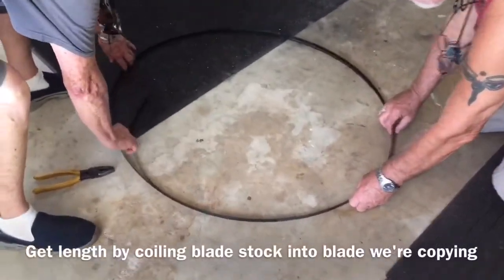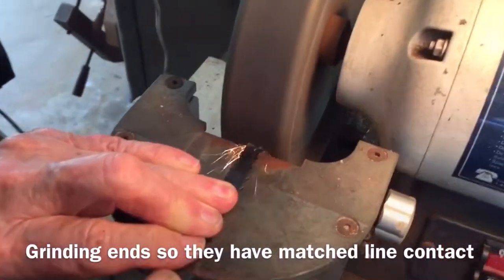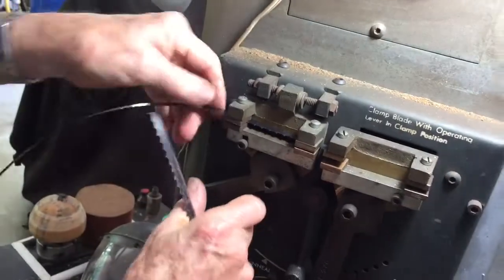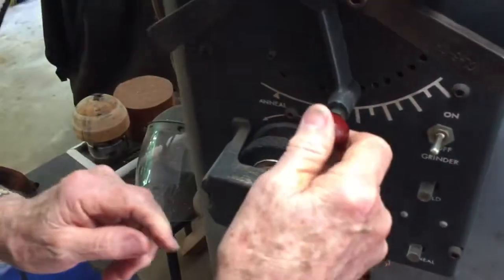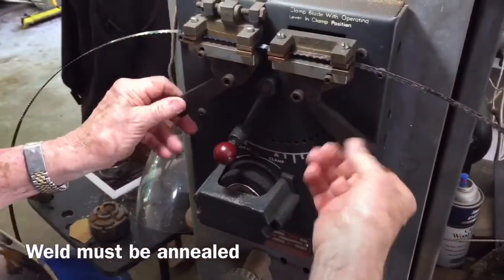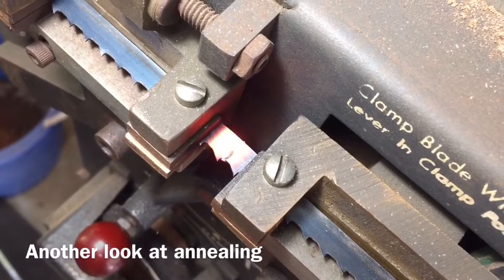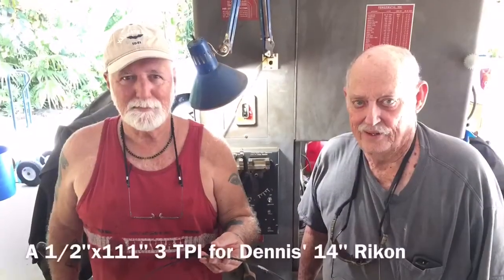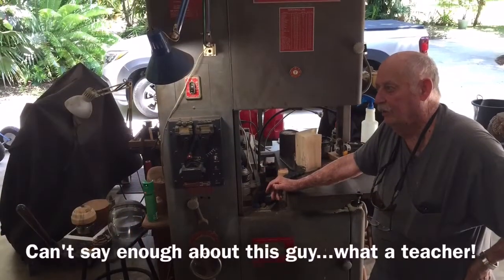How to Make Bandsaw Blades with a Powermatic Blade Welder - With Jack Shelton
Jack invited us to his shop to make bandsaw blades. I had never seen this done and we were fascinated by the process. And now I've got a 3 TPI blade for wood lathe blank preparation...